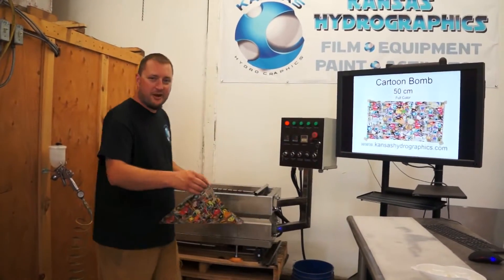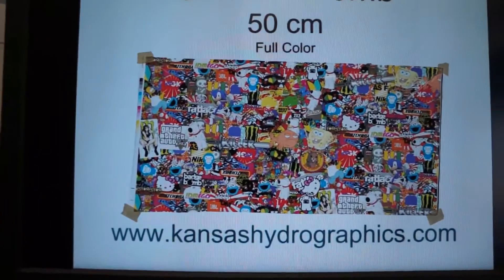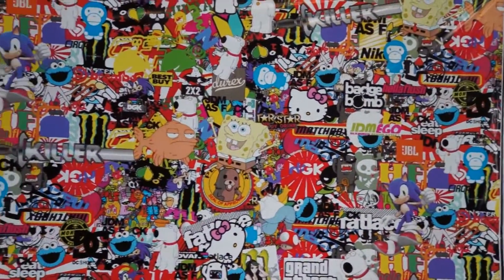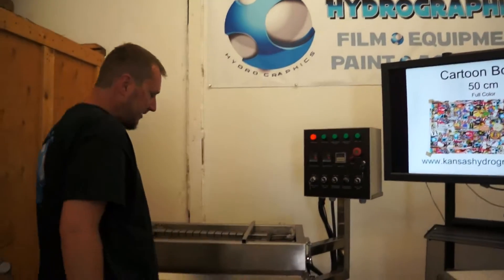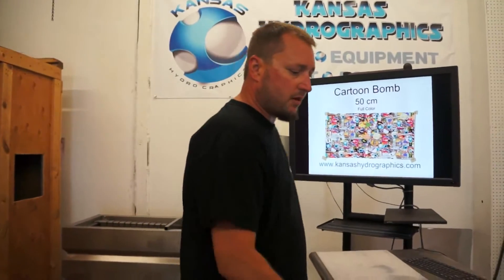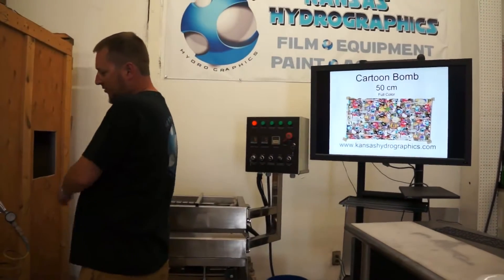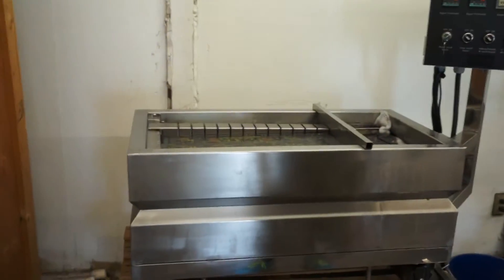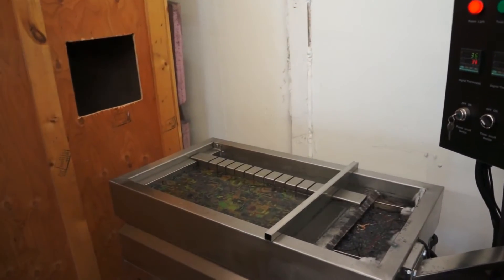Cartoon Bomb 2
Please Note
 *This is referred to as "Cartoon Bomb" in this video, but is actually "Cartoon Bomb 2"*